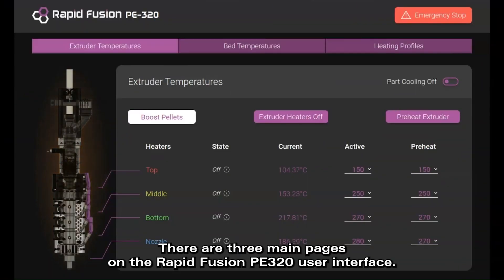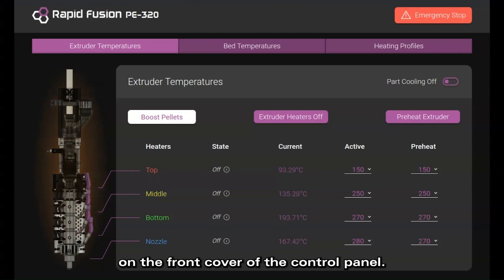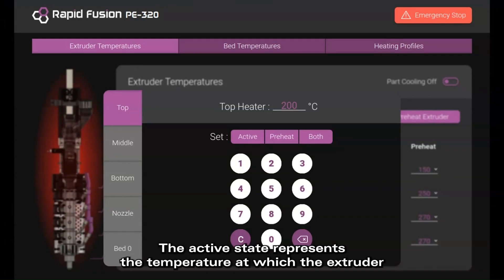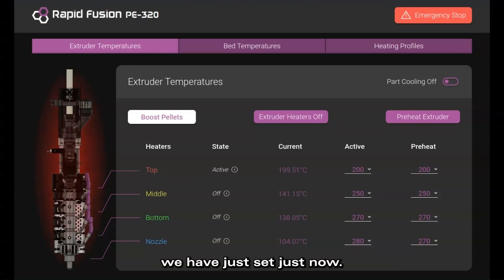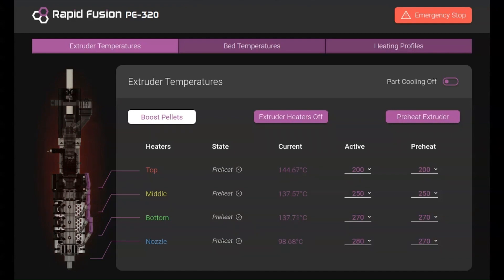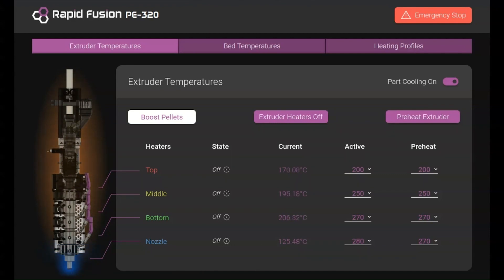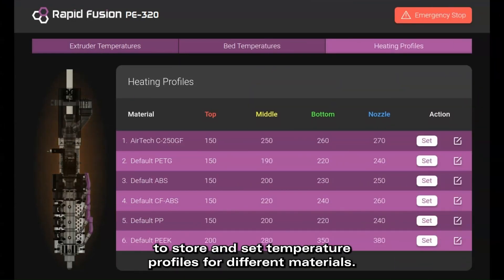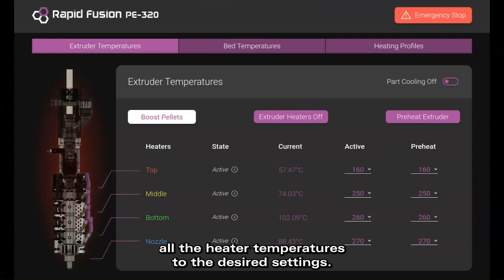PE320 Pellet Extruder UI Walkthrough with Brian Cheng | Rapid Fusion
Boost your printing efficiency with an in-depth look at the PE320 pellet extruder’s user interface! Join Mechatronics Engineer, Brian Cheng, as he guides us through the functionalities of the innovative PE320. Discover the intuitive design of the Rapid Fusion P320's user interface, showcasing its seamless integration with the Epicurus Pro control panel. Learn how to manipulate extruder temperatures, set heating profiles, and much more to optimize your 3D printing processes.

Whether you're a seasoned professional or new to the world of 3D printing, Brian's clear and concise walkthrough ensures you understand how to fully leverage the PE320's capabilities. Explore the practical benefits such as energy conservation during idle periods, rapid material switching, and enhanced safety features like the emergency stop functions.

CHAPTERS:
0:00 - Introduction
0:30 - PE320 Pellet Extruder Overview
1:19 - PE320 Pellet Extruder
2:37 - Extruder Temperature
6:43 - Bed Temperatures
8:02 - Heating Profiles
9:23 - Conclusion